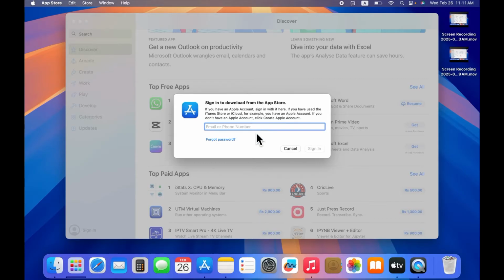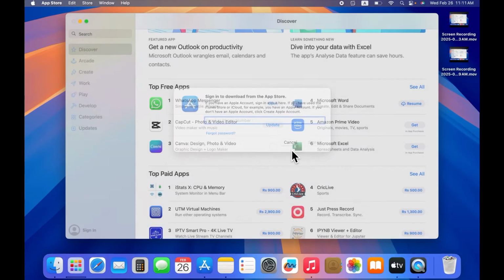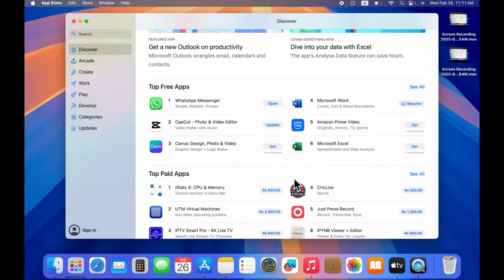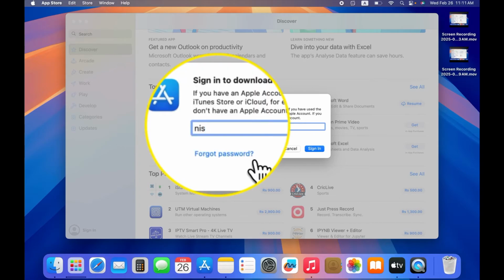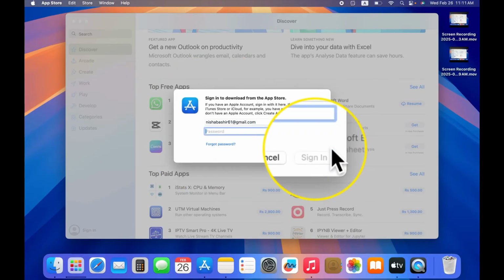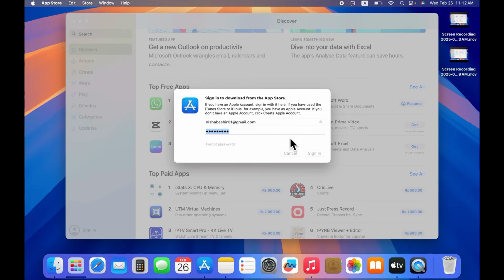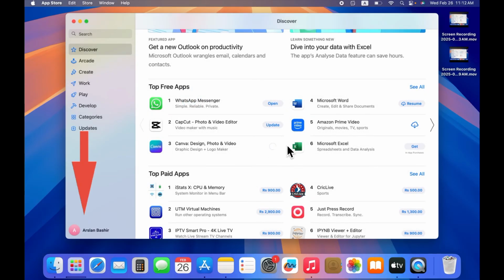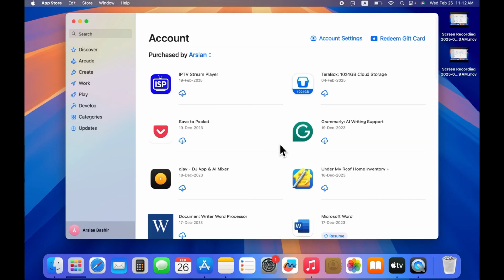How to Sign In to Download From App Store on Mac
Sign in to Download From App Store on MacBook Pro and Air in macOS Sequoia.